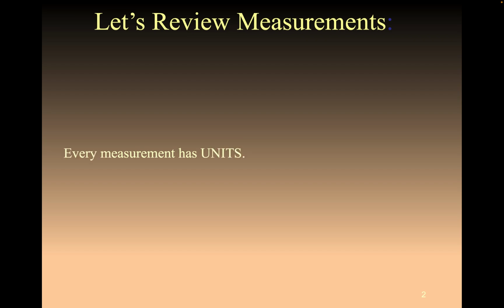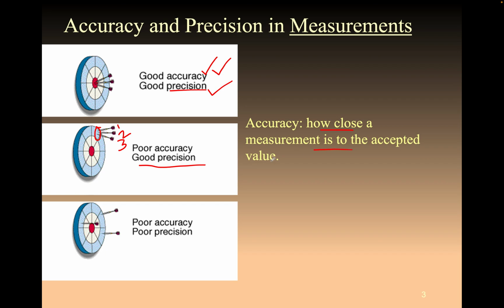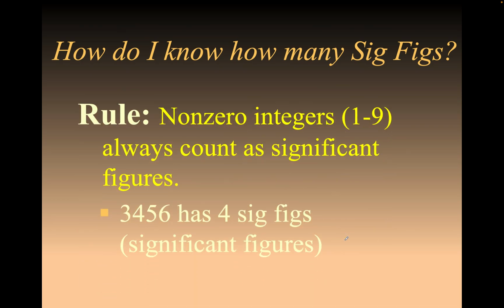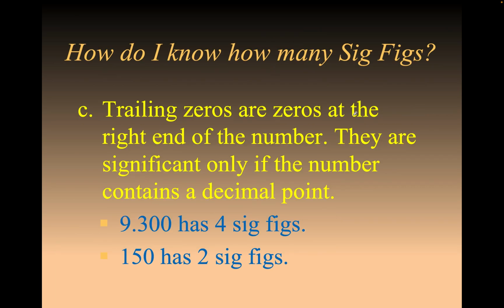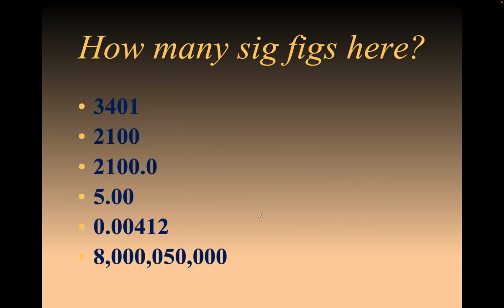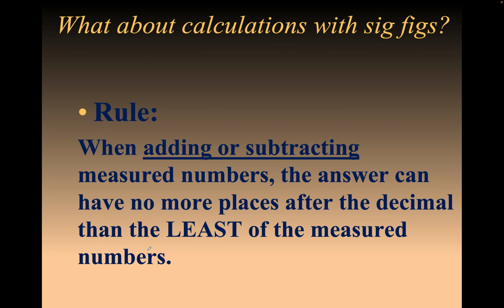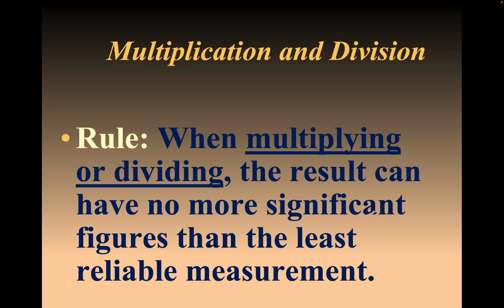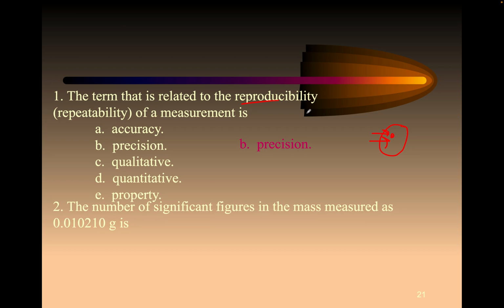Significant digits in Science